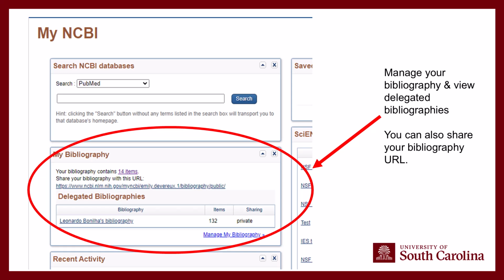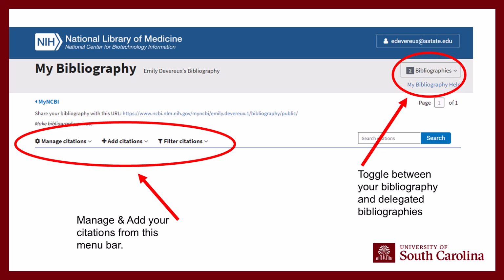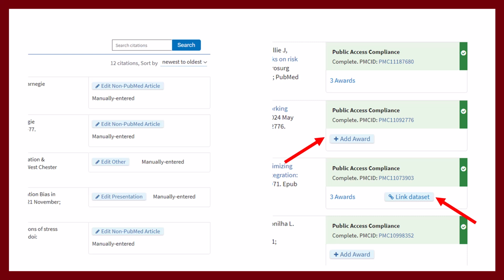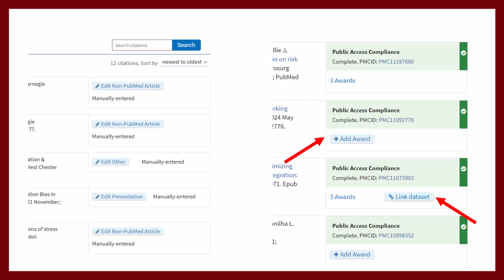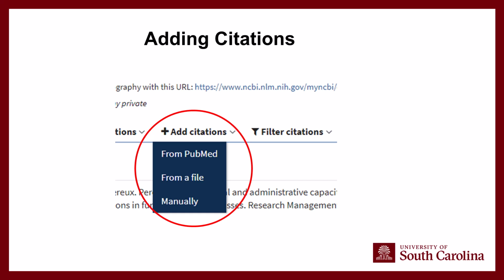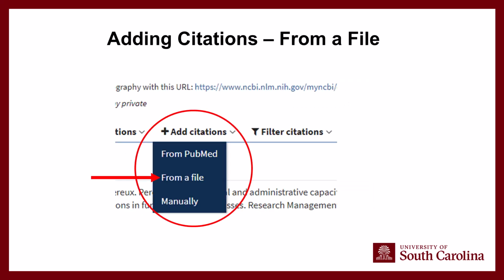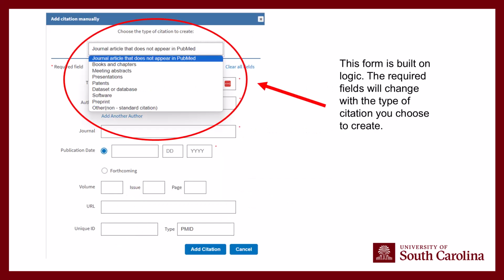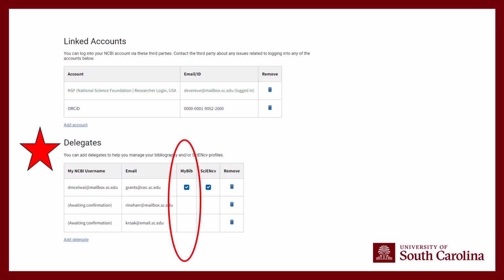SciENcv: Managing "My Bibliography"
In this video, we walk viewers through the process of setting up and managing "My Bibliography" on your NCBI dashboard.